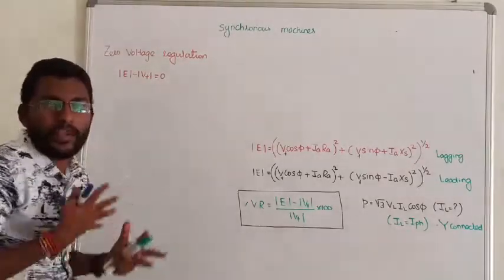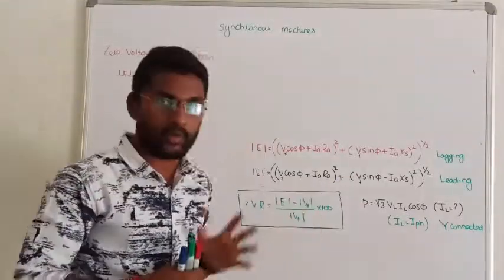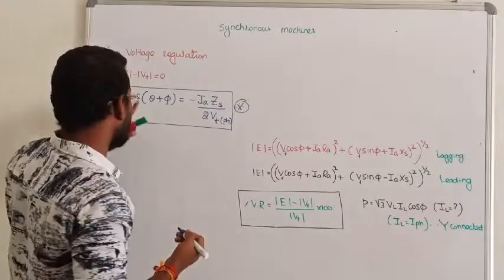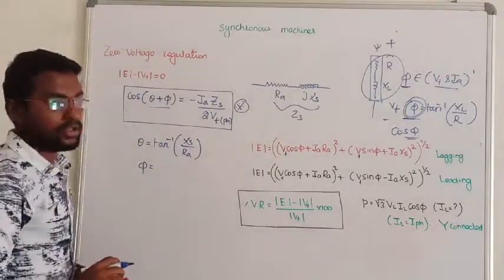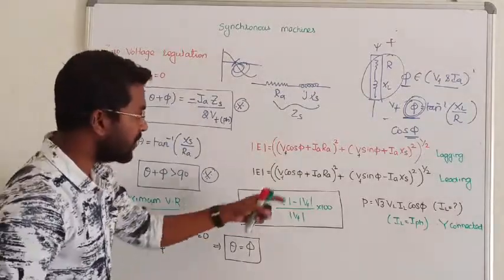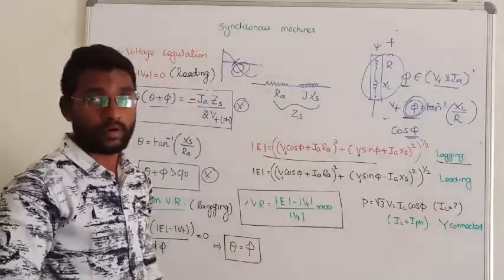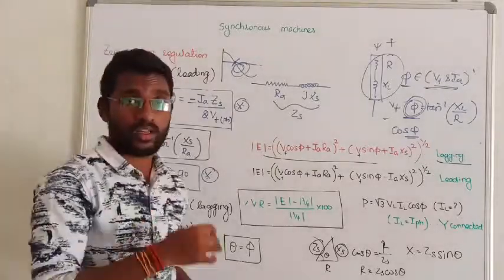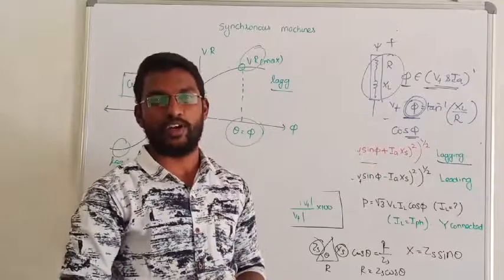24. ZERO VOLTAGE REGULATION AND MAXIMUM VOLTAGE REGULATION I SYNCHRONOUS MACHINES IN TAMIL I